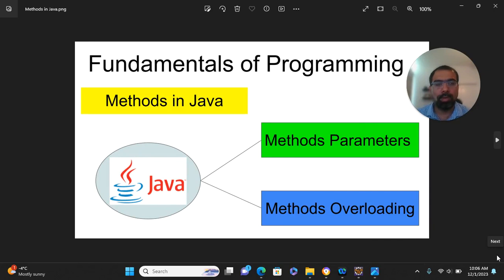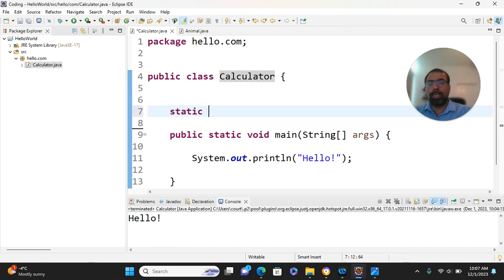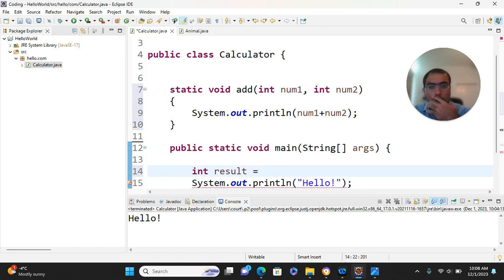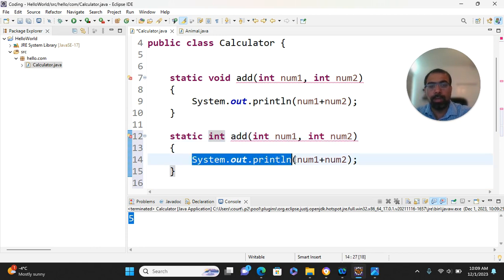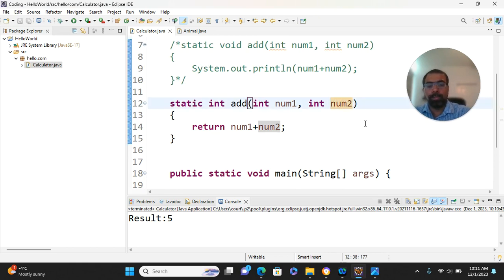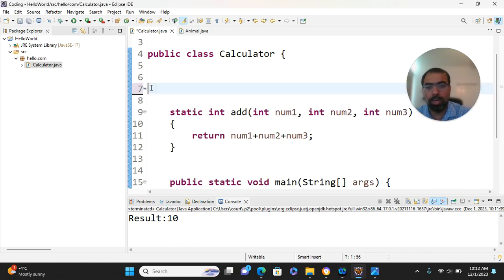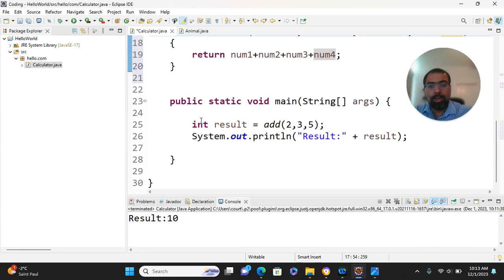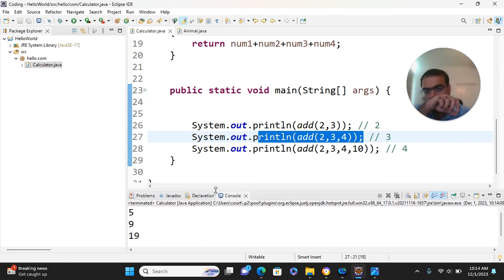Java Hands-on Programming Tutorials for Beginners | Methods in Java | Method Overloading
This tutorial covers the concept of method along with talking about the method parameters and method overloading concepts.